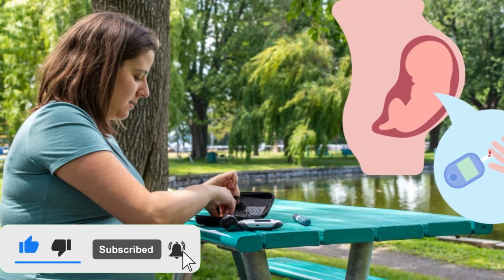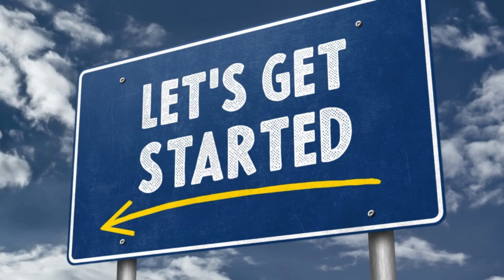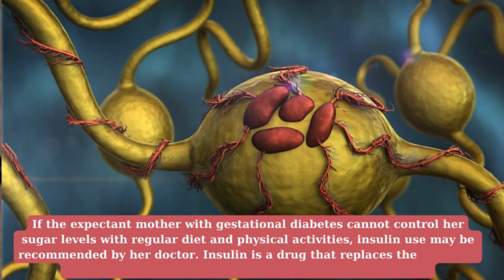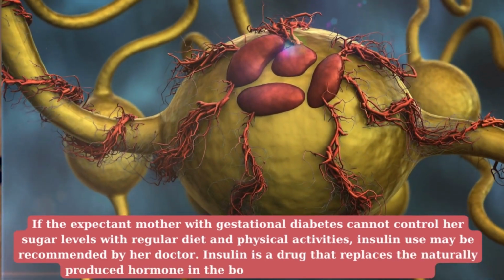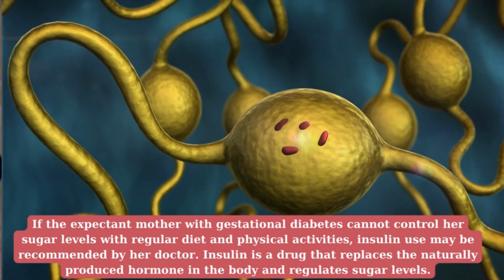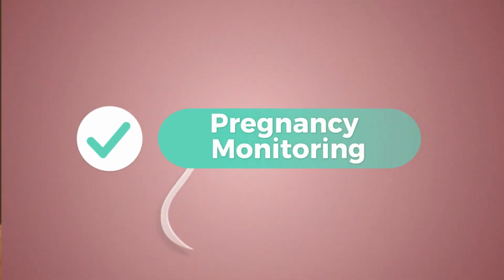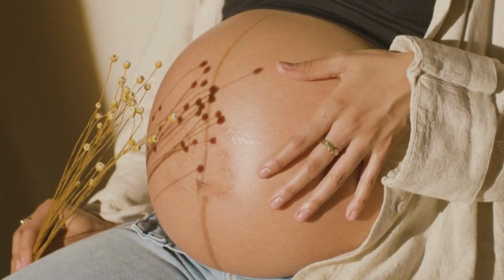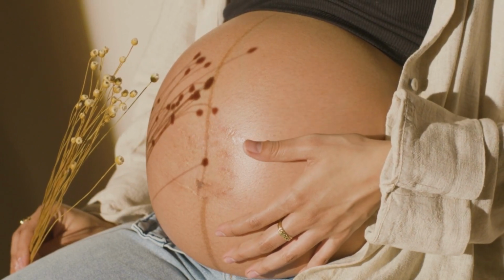Gestational Diabetes | Symptoms | Effects of Gestational Diabetes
Gestational Diabetes | Gestational Diabetes Symptoms | Effects of Gestational Diabetes | Gestational Diabetes Causes | how To Avoid Gestational Diabetes

Gestational diabetes is a condition in which a woman who does not normally have diabetes develops high blood sugar levels during pregnancy. Gestational diabetes usually causes few symptoms, but it also increases the risk of pre-eclampsia, depression and the need for a caesarean section. Babies born to mothers with inadequately treated gestational diabetes are at risk of being overweight, having low blood sugar and excessive jaundice after birth. Left untreated, this can result in a risk of stillbirth. In the long term, children born with this condition have a higher risk of being overweight and developing type 2 diabetes.

Gestational diabetes occurs when your body cannot secrete the extra insulin it needs during pregnancy. Risk factors include being overweight, gestational diabetes in previous pregnancies, a history of type 2 diabetes and polycystic ovary syndrome. The diagnosis is made with a blood test. In individuals at normal risk, this test is recommended between 24 and 28 weeks of pregnancy. In high-risk patients with one of the above risk factors, the test can be done at the first prenatal visit to the doctor.

The way to prevent this disease is to maintain a healthy weight and exercise before pregnancy. Gestational diabetes is treated with a diabetic diet, exercise and possibly insulin injections. Most women can manage their blood sugar levels with diet and exercise. Among those affected, blood glucose testing four times a day is usually recommended. Patients are advised to start breastfeeding as soon as possible after giving birth.

Gestational diabetes affects 3-9% of pregnancies, depending on the population studied. It is particularly common in the last trimester of pregnancy. It affects 1% of those under 20 years of age and 13% of those over 44 years of age. Many ethnic groups such as Asians, Native Americans, Australian Indians and Pacific Islanders are at higher risk. In 90% of pregnancies, gestational diabetes resolves after the baby is born. However, these women have a higher risk of developing type 2 diabetes.